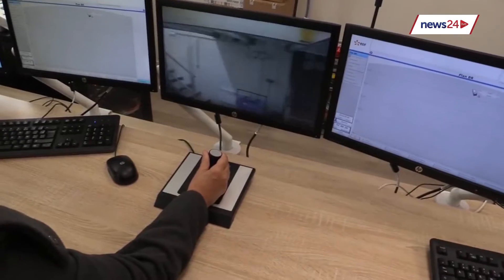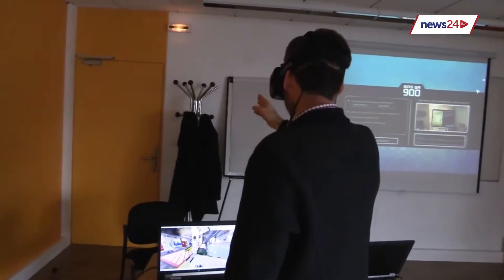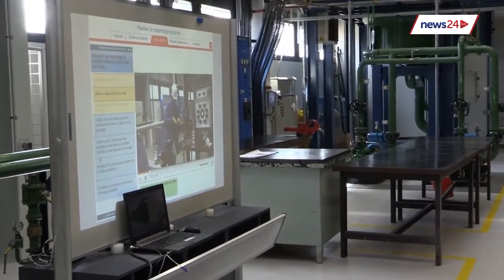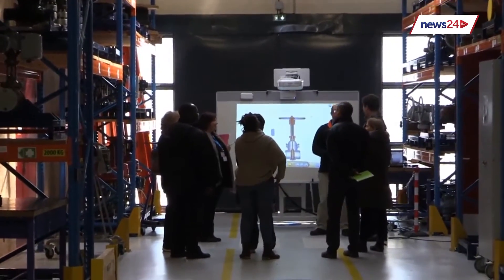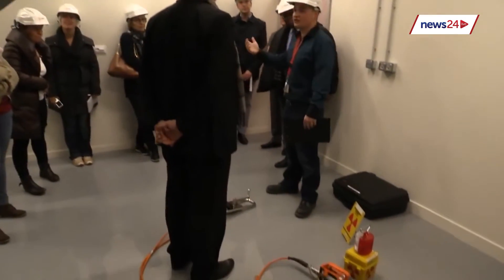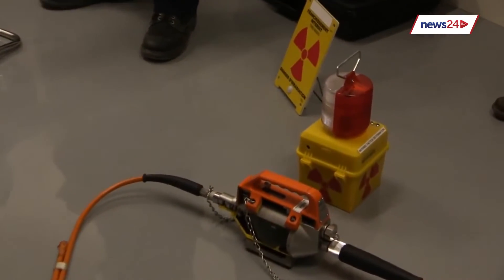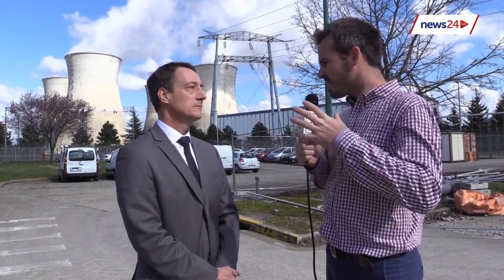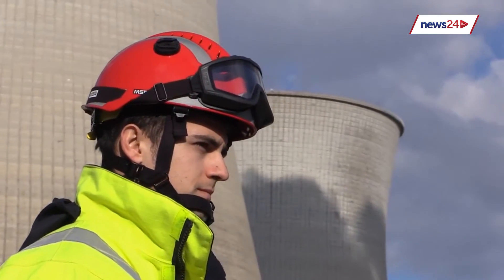Teaching safety for nuclear power plants